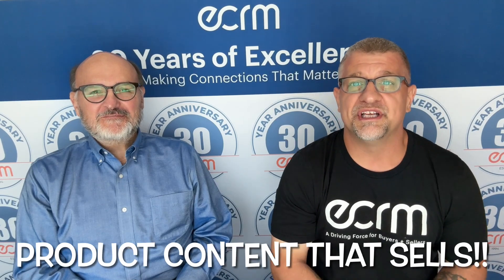Strong Ecommerce Product Content is Your 24/7 Virtual Salesperson! | Q&A With Lloyd Wood, GFK NIQ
Great ecommerce product content is like having an additional salesperson pushing your products 24/7/365, and during his presentation at ECRM's School & Office and Consumer Tech Sessions, Lloyd Wood of GfK - An NIQ Company shared how to maximize the effectiveness of this content.

What makes for strong product content? Here are a few key elements:

- A well-written title that includes specs and/or use cases
- A bulleted list of attributes that's easy to read on a mobile device, that details its key features
- Images are super-important, as online shoppers are 1.6X more likely to make a purchase when you have lots of great images
- Video and enhanced reality imaging to enhance the visual experience
- Marketing text that tells the brand story and shows how the product is different

Lloyd notes that product content quality expectations are constantly evolving, and what may have been "nice to have" last year is "need to have" now, so it's important to keep this content fresh. You need to maximize the number of mages showing the product from different angles, include rich videos and leverage augmented reality and virtual reality whenever possible (such a "view in my room" features you see on many ecom sites these days). This includes 360-degree views of products.

In addition, it's important to call out any sustainability attributes of your products, packaging or processes, as most consumers are looking for items that are safer for the environment.

And don't forget to include a compelling brand story. Consumers want to know the why and how behind the products, and unique stories can make a consumer feel closer to the brand.

In this interview with Joseph Tarnowski, Lloyd dives deep into these topics and also shares how GFK can help your brand with its product content.